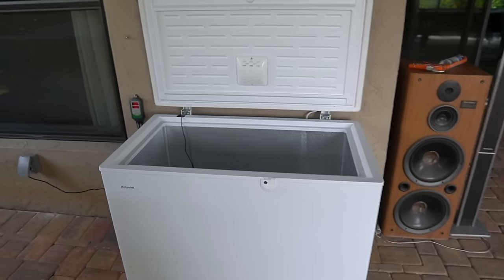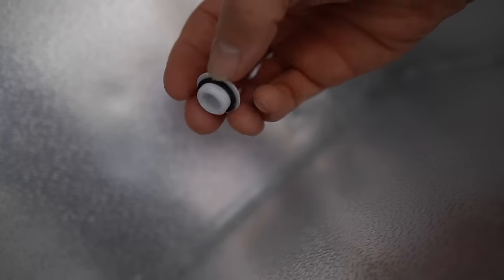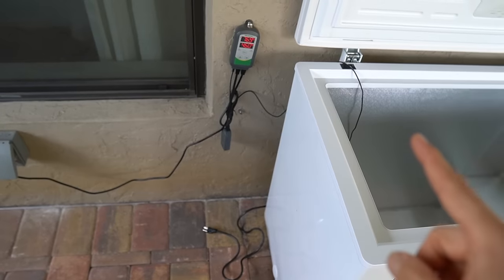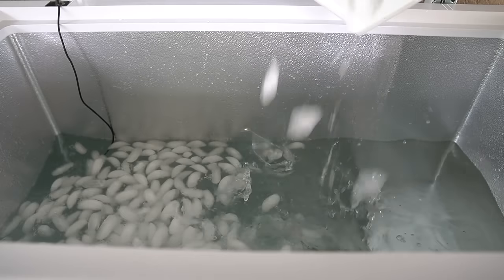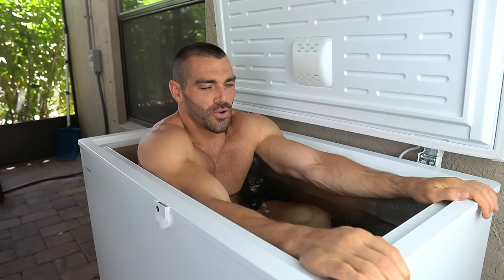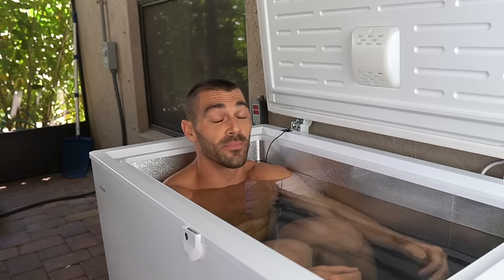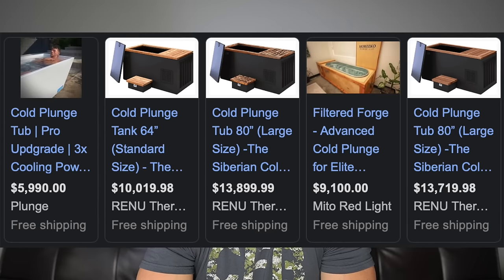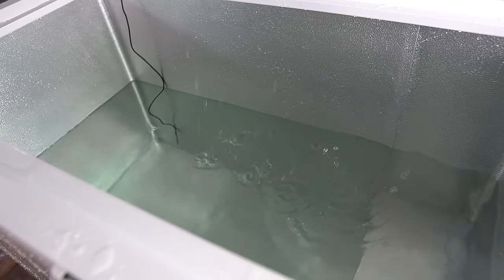How To Build A Cold Tub For Less Than $400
I've been getting tons of questions about how I built my cold tub. In this video I take you through the process of setting up my ice bath and the detailed cost.

Wim Hoff has really inspired me to start using cold therapy. I high recommend you guys check him out!

Caulking Gun

Inkbird Controller